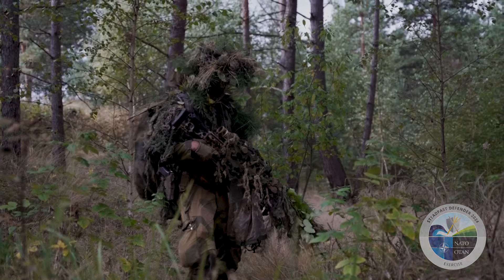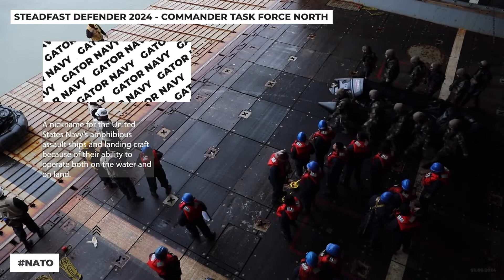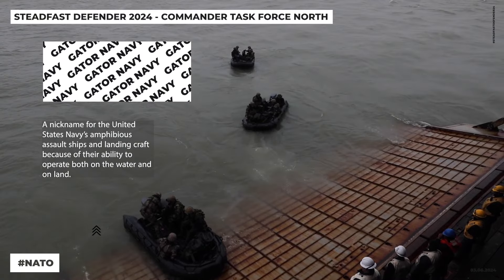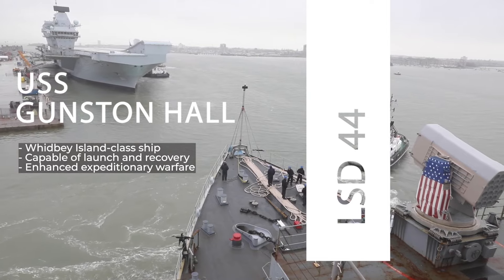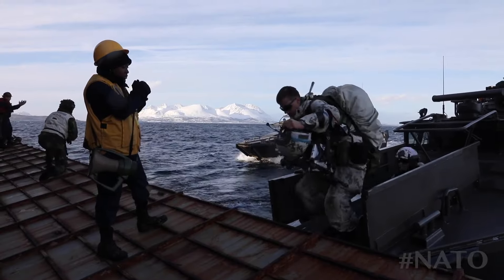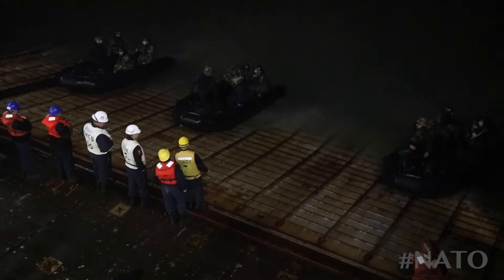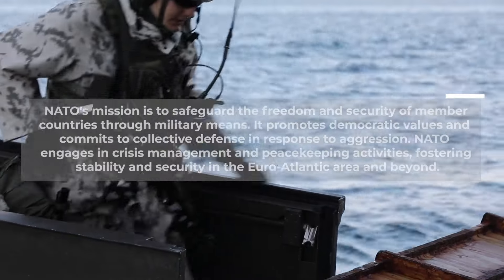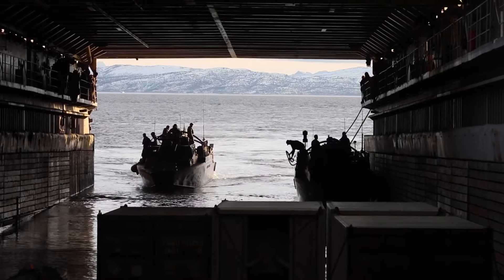GATOR NAVY with the USS Gunston Hall (LSD 44) during Nordic Ops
Commander Task Force North, the maritime component commander of Steadfast Defender 2024, explains the role of the Whidby Island-Class dock landing Ship, USS Gunston Hall (LSD 44), during Nordic operations with Swedish NATO forces. NATO's newest member, Sweden, is participating in the organization's largest exercise in decades, continuing a long-standing partnership with the Alliance while showcasing NATO's ability to deploy forces rapidly to reinforce the defense of Europe.

(U.S. Navy photo by Mass Communication Specialist Torrey W. Lee)